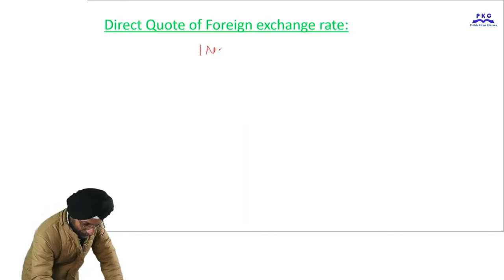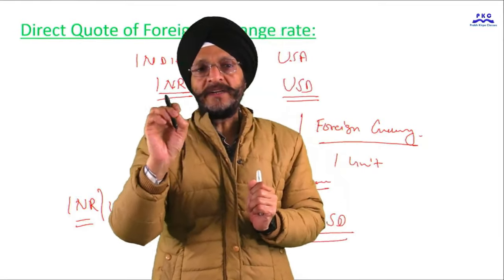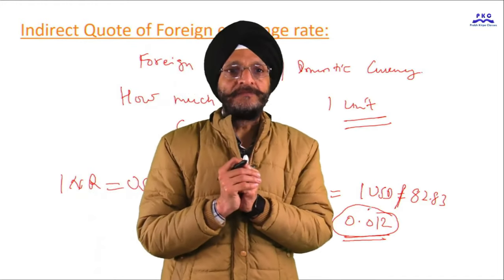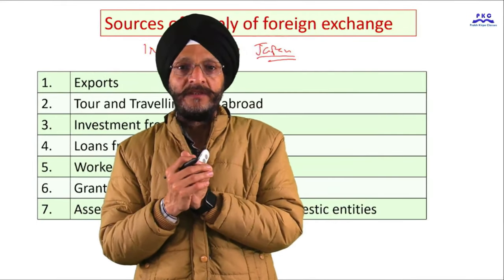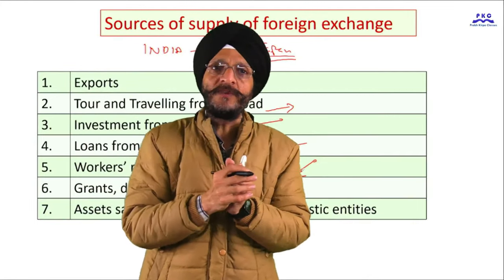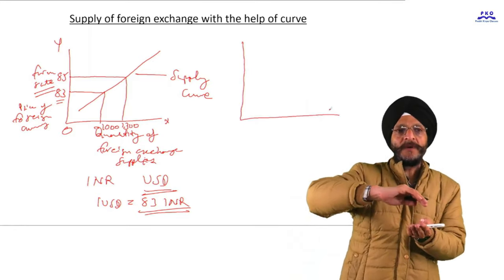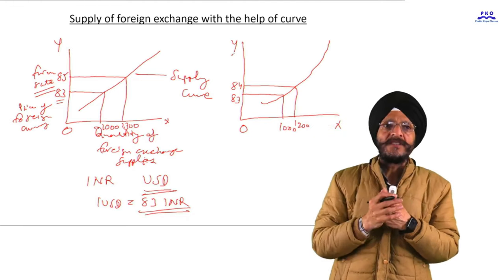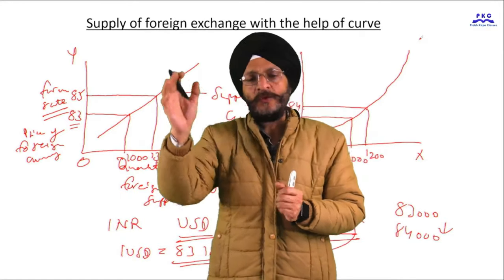Direct vs. Indirect Exchange Rates & Key Sources of Foreign Exchange Supply